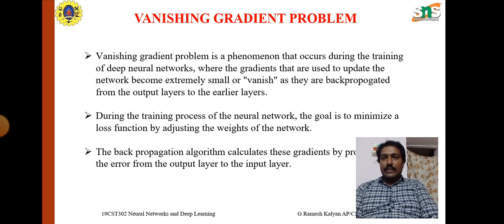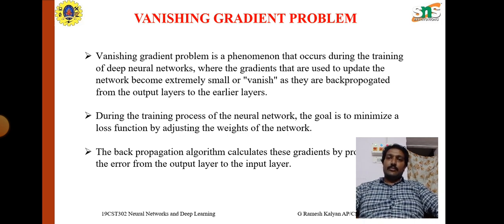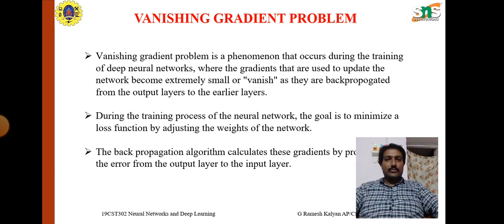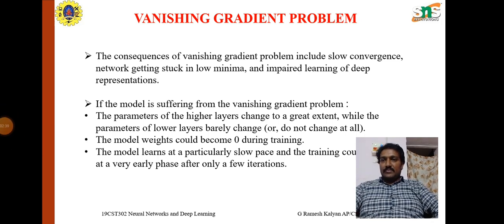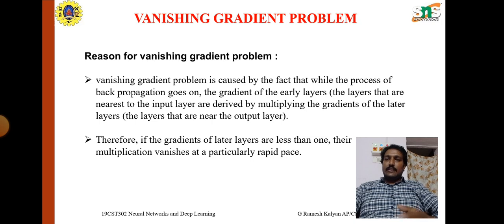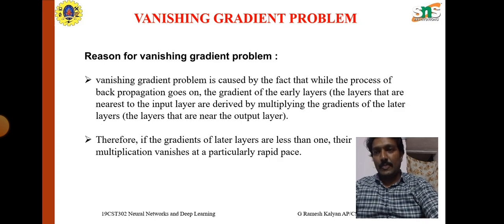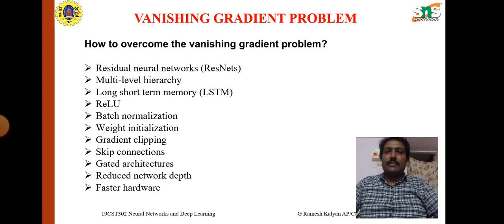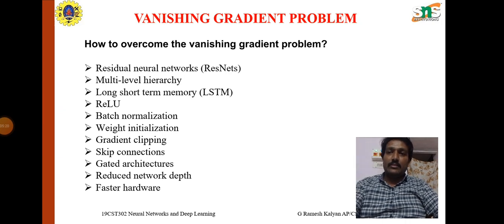Lecture Video 3_ July